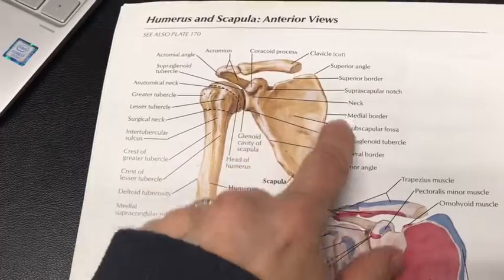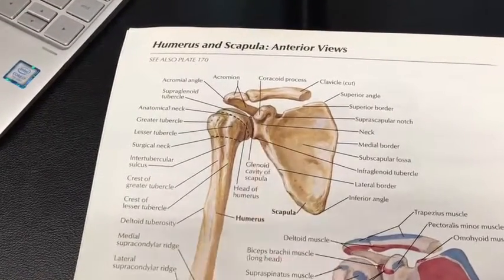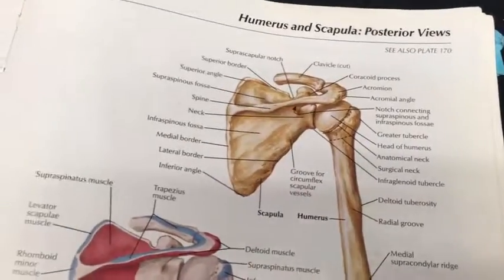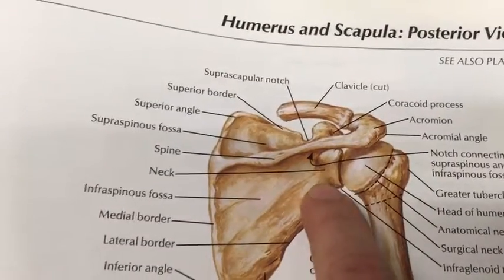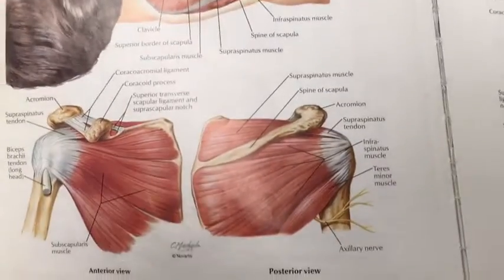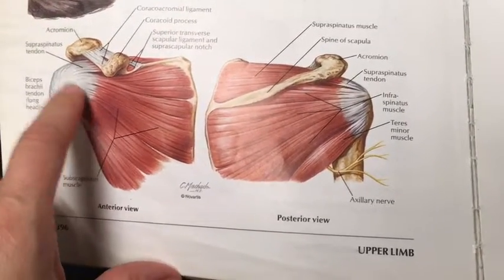Understanding Shoulder Pain - Video #1: Anatomy of the Shoulder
We have a new injury series for you!  Learn about the SHOULDER in this series.  Today's video is understanding the anatomy of the shoulder.